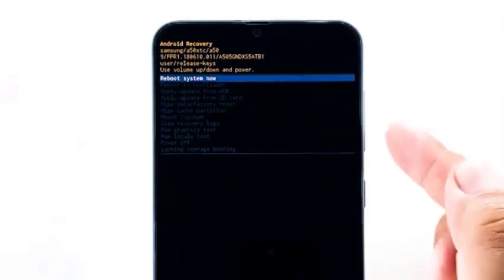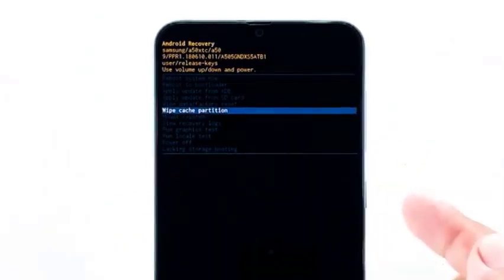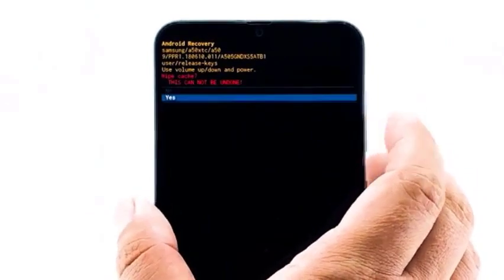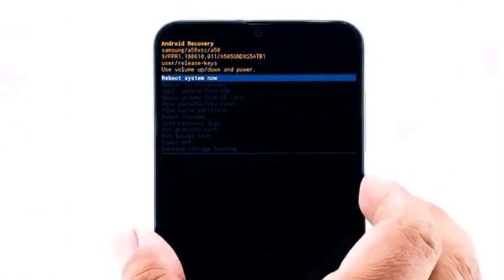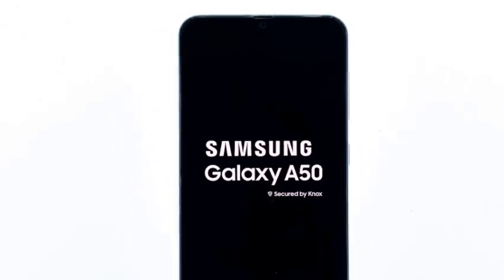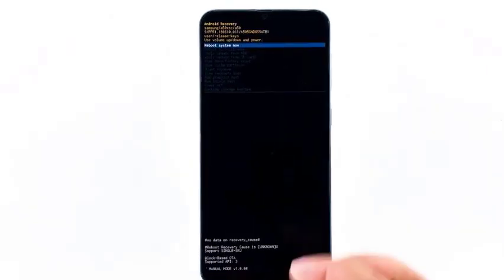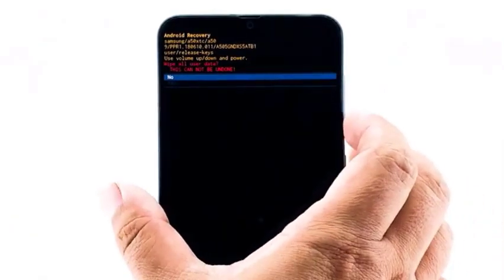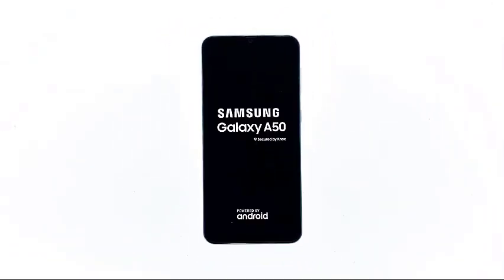Samsung Galaxy A50 stuck on boot screen Here’s the fix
In this video I will be showing you how to fix a Galaxy A50  that would no longer boot up to the home screen.

00:39 - 02:00  Wipe the cache partition
02:10 - 02:57 Hard reset your phone firmware